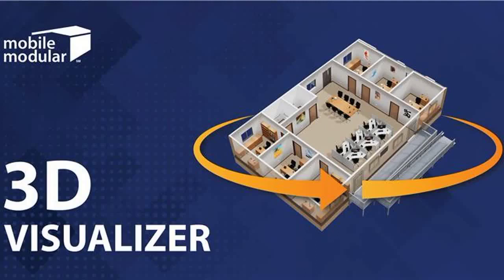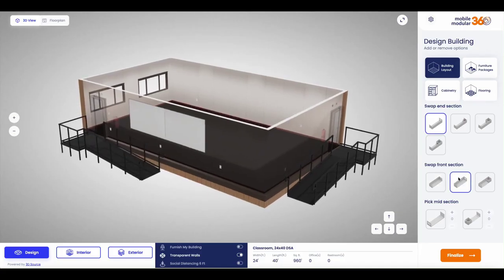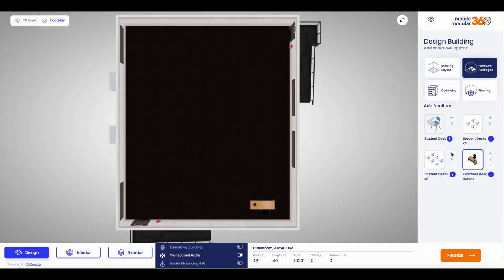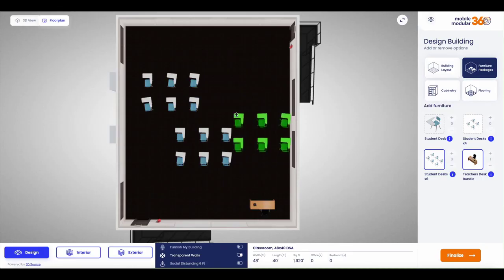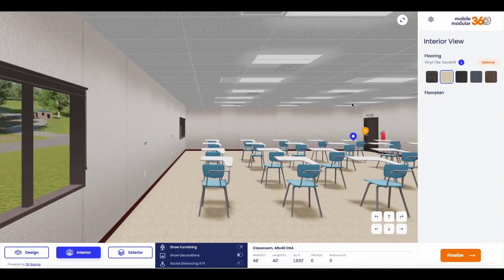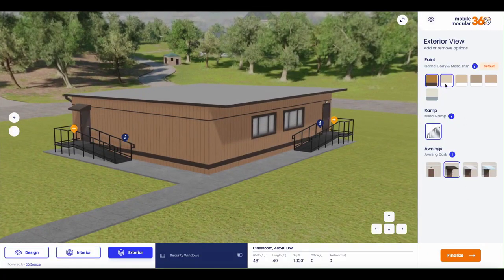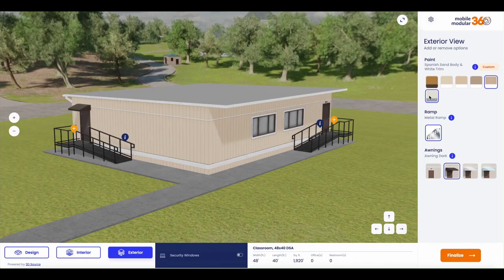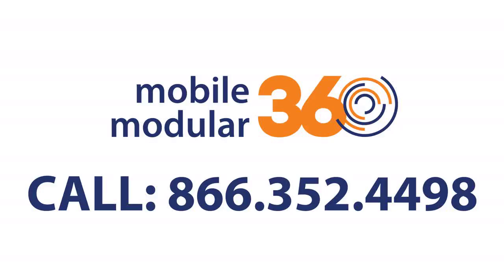3D Visualizer Tutorial for Education Spaces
Discover how to design and preview modular classrooms and campuses using our 3D Visualizer—customize layouts, finishes, and more with ease.